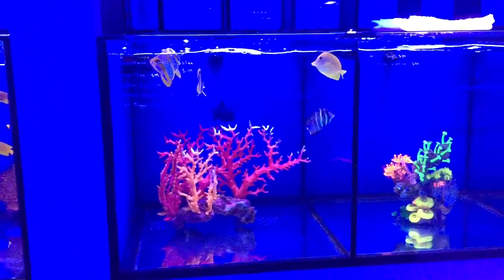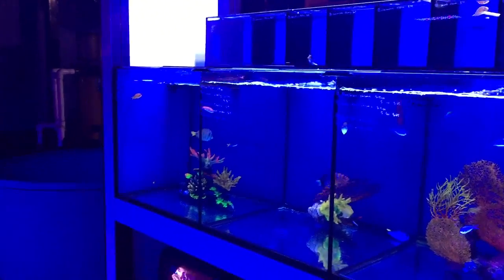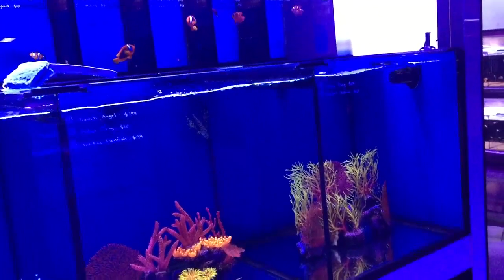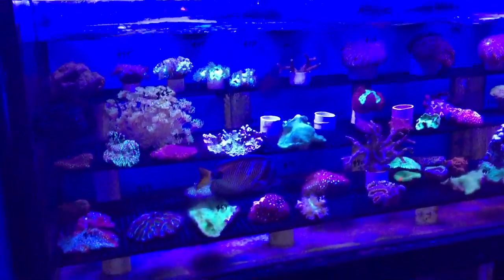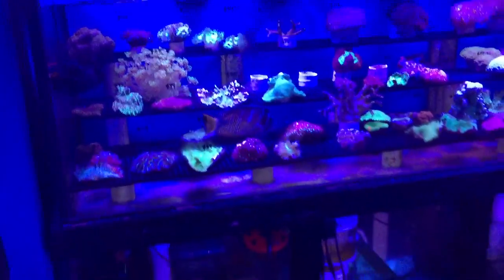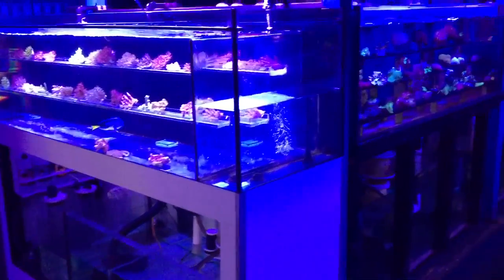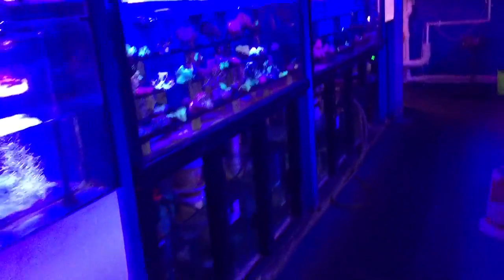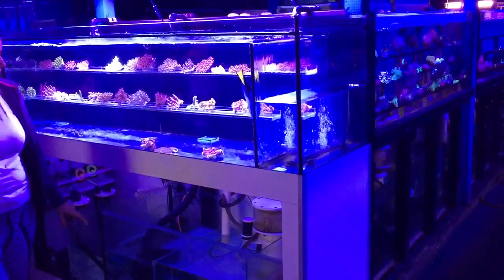Can your fish get a disease from introducing live rock or coral?